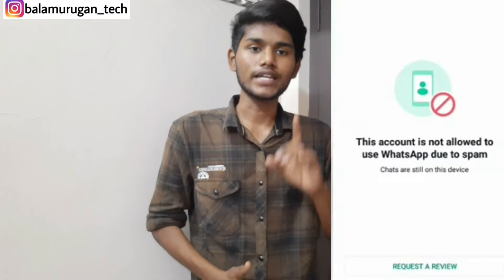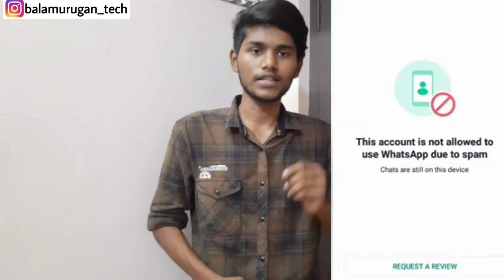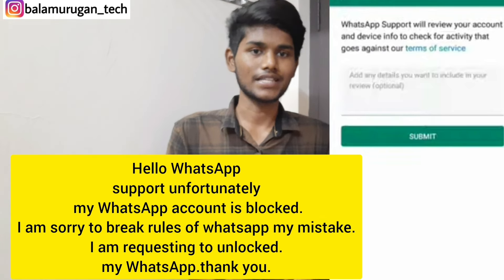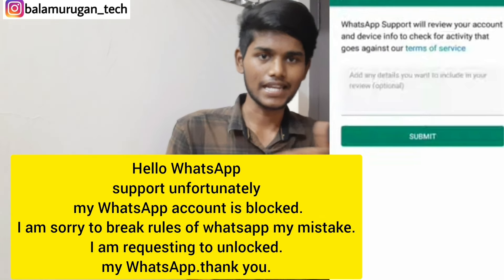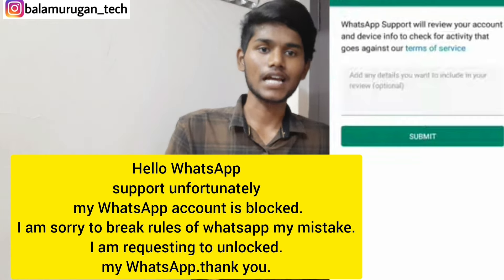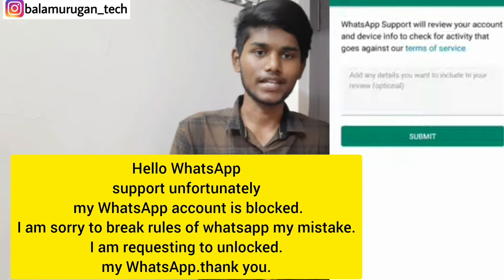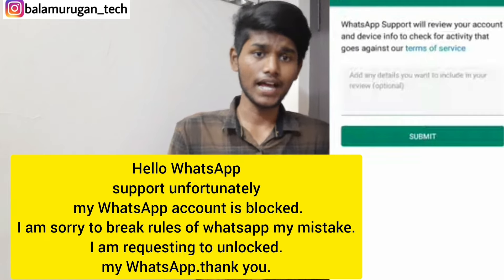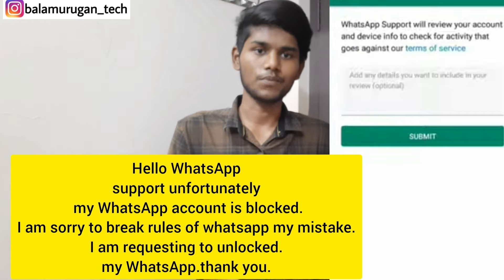this account is not allowed to use whatsapp due to spam tamil / whatsapp account ban / blocked